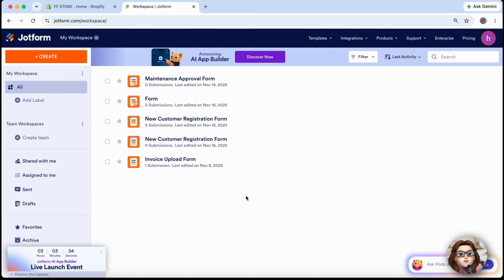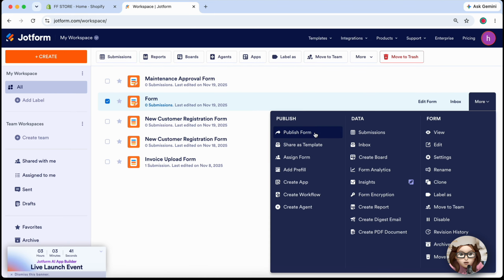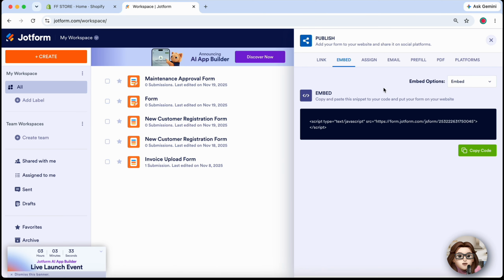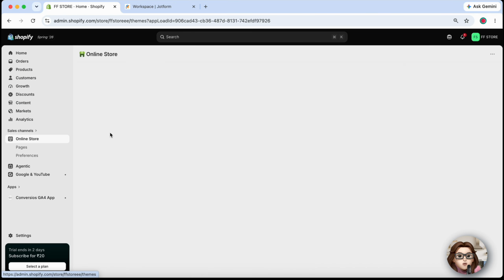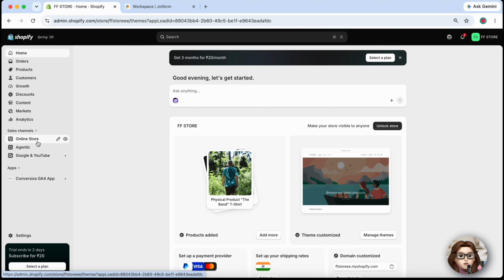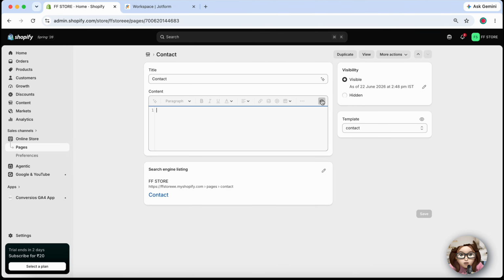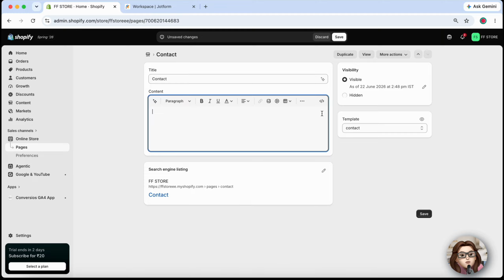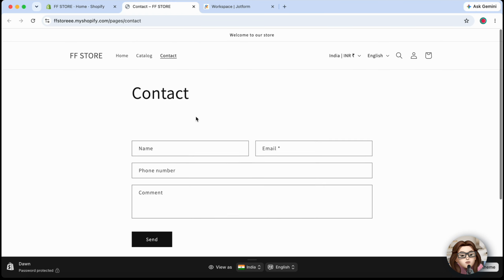How to Embed Jotform in Shopify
Problem Solved in this Video-:

Want to embed Jotform in Shopify? In this step-by-step Shopify tutorial, you'll learn how to add Jotform forms to your Shopify store, collect customer information, and create custom forms for contact requests, surveys, registrations, and more.

Whether you're adding a contact form, custom order form, wholesale application, or feedback survey, this guide will show you how to embed Jotform in Shopify quickly and easily.

In This Video:
• Creating a form in Jotform
• Getting the Jotform embed code
• Adding Jotform to Shopify pages and themes
• Embedding forms using custom HTML sections
• Creating contact forms, surveys, and application forms
• Shopify and Jotform integration best practices

Embedding Jotform in Shopify allows you to collect customer information, automate workflows, and add powerful custom forms to your online store without needing advanced coding skills.

What Do you Think of How to Embed Jotform in Shopify?